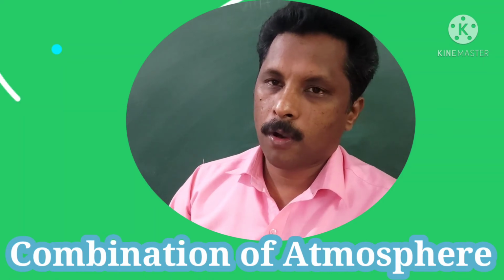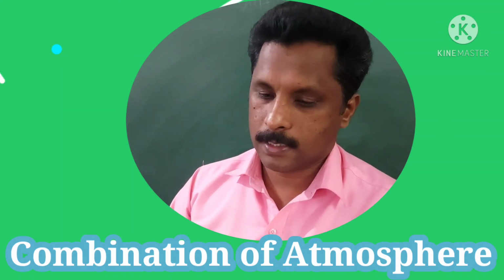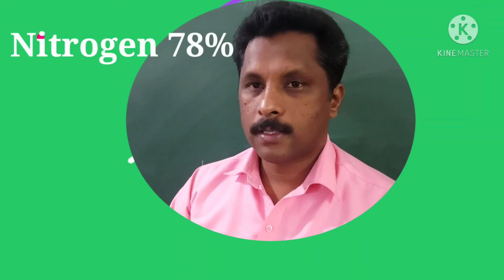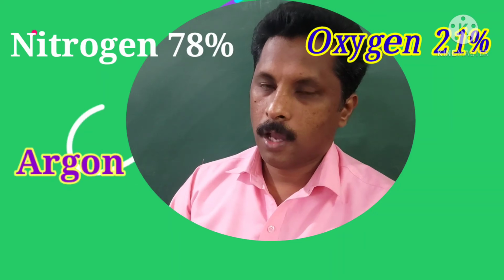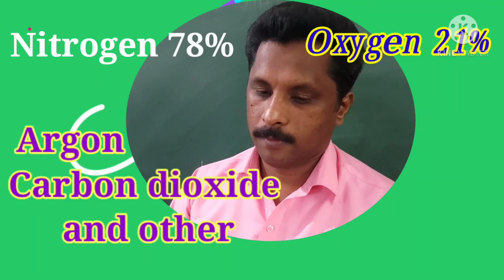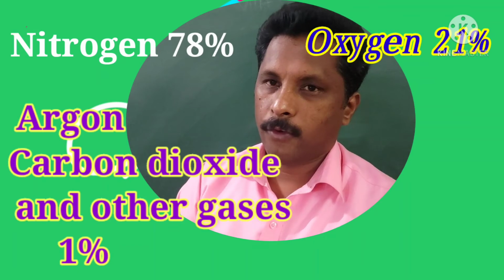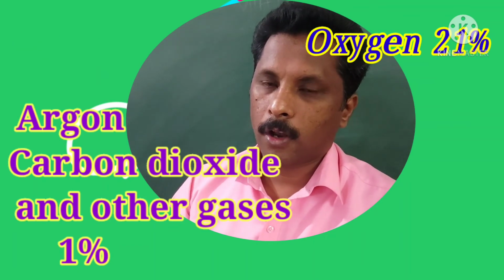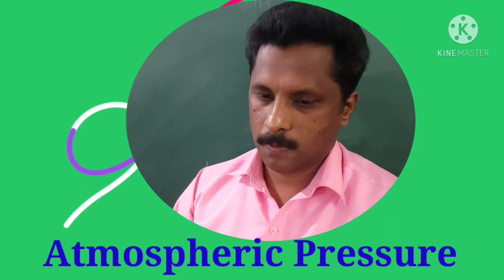Class 7 Chapter 2 Atmosphere 🎥-1